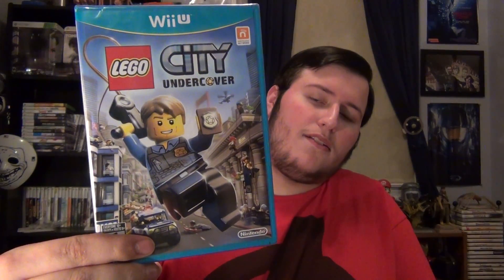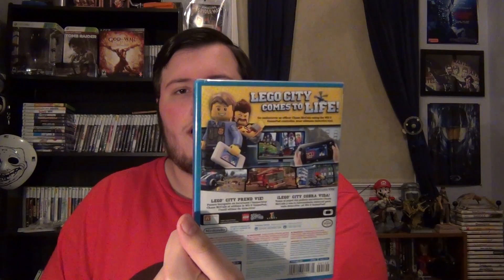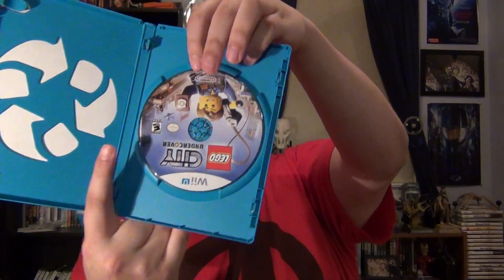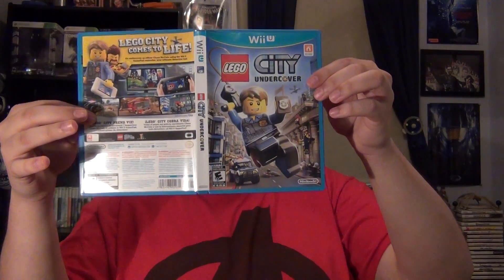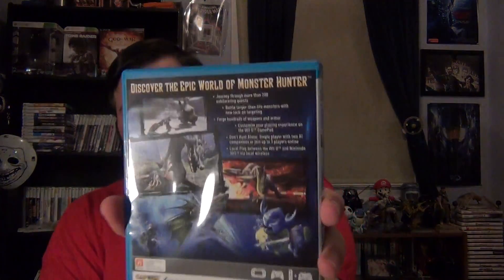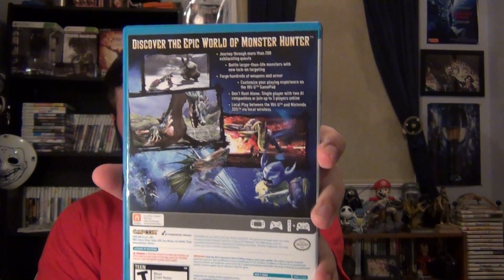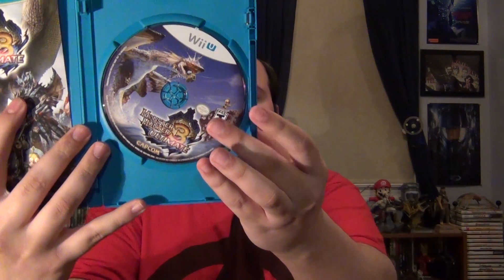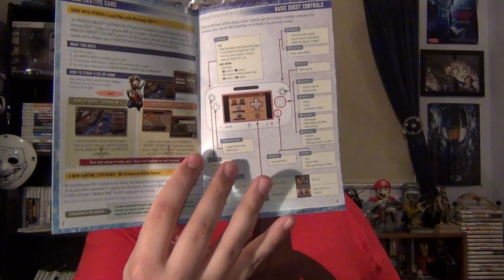Lego City Undercover & Monster Hunter 3 Ultimate Wii-U - Unboxing